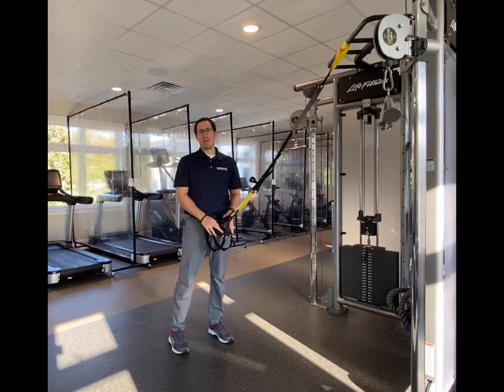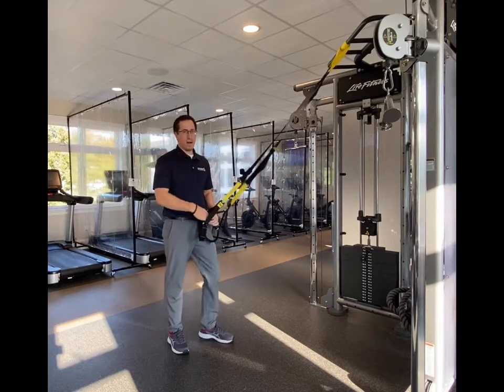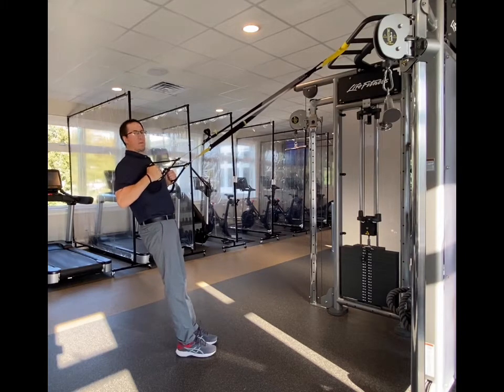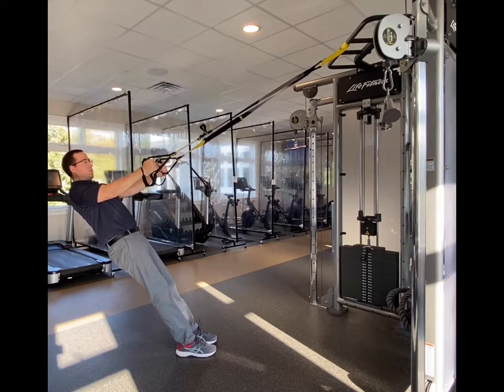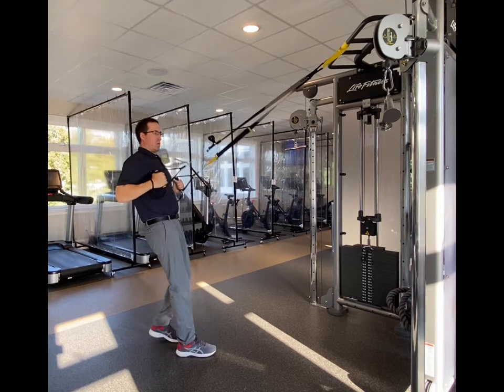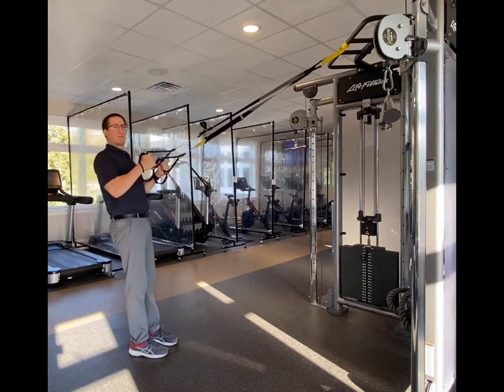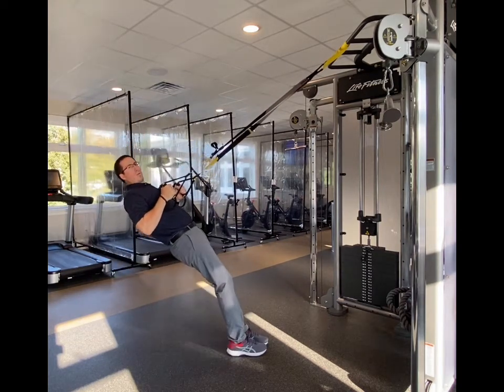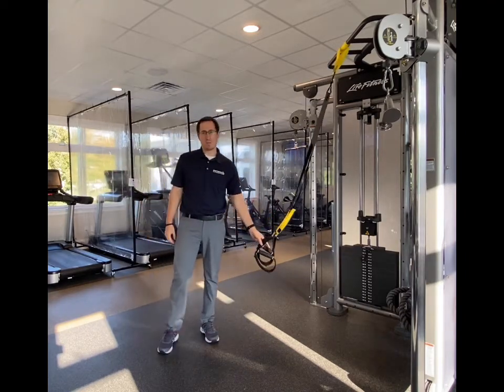TRX Row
Feel Better. Move Better. Score Better.